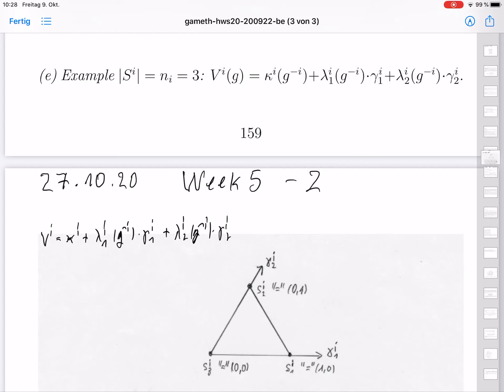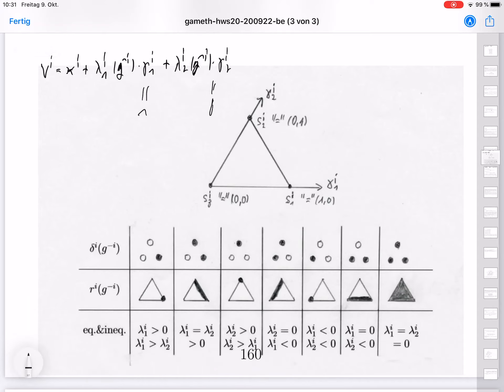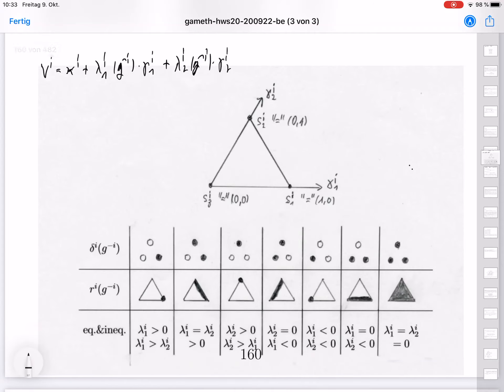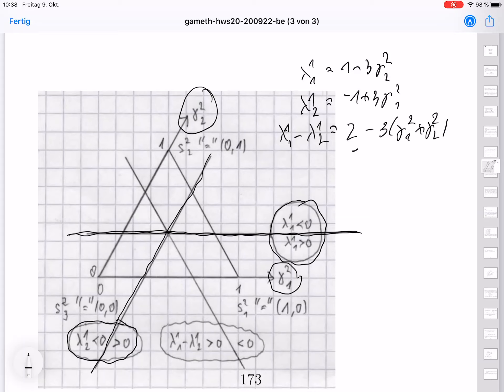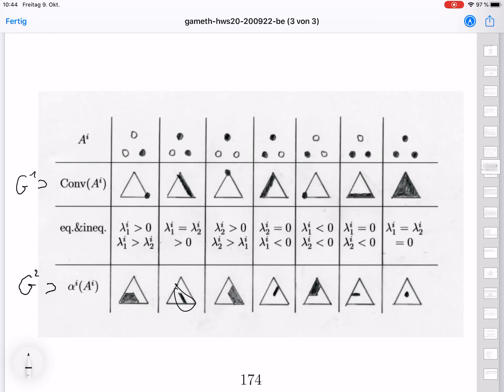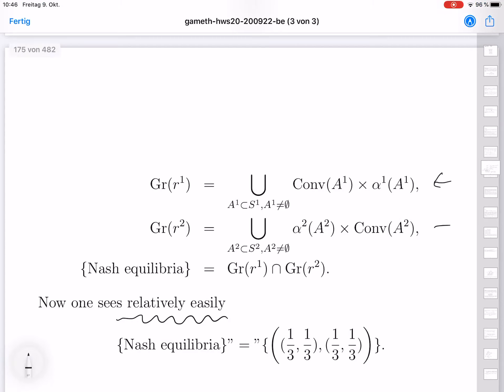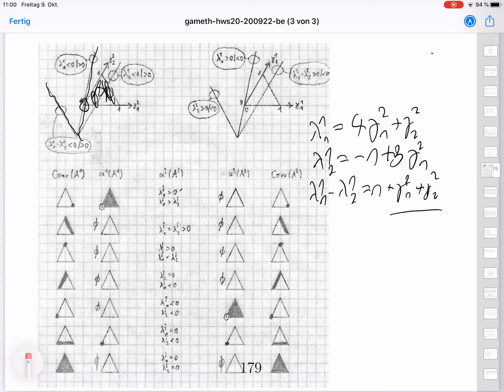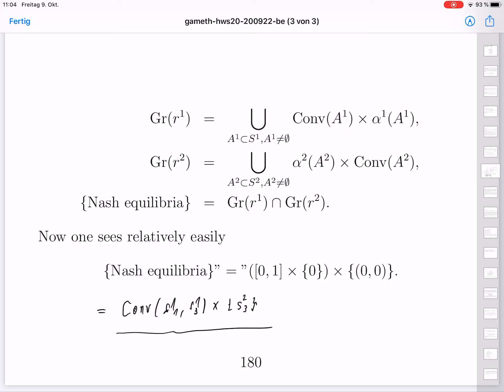Game Theory: 3.12(e) + 3.14 + 3.15 - 2 player games with 3 strategies per player